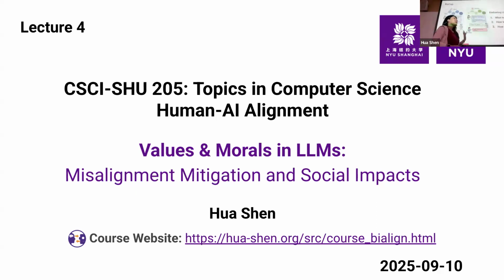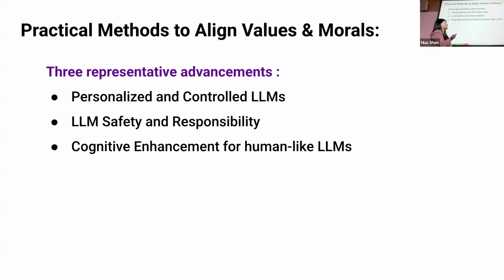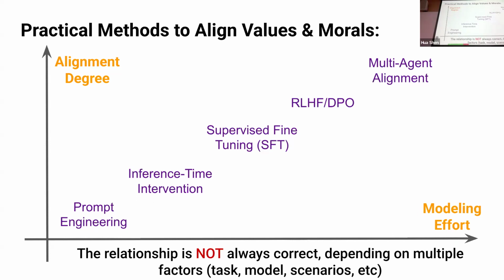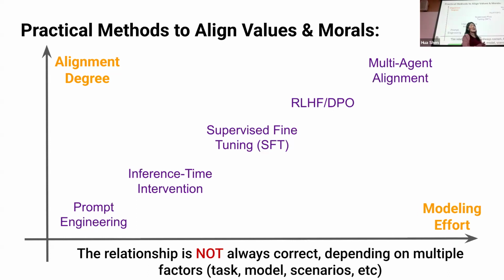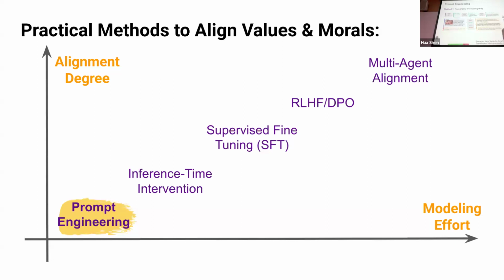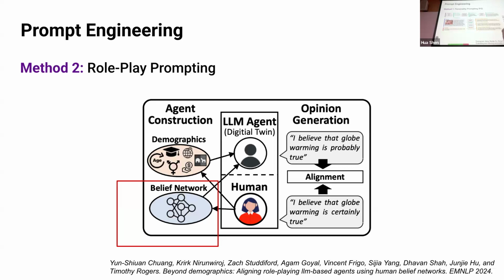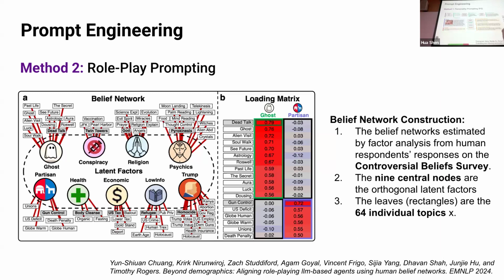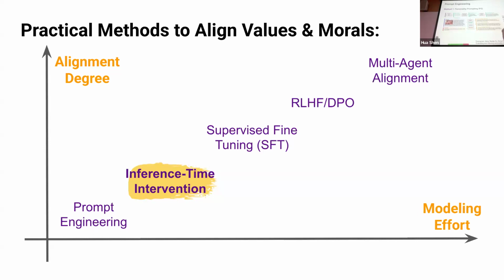Human-AI Alignment Course - Lecture 4 [20150903] - 2025 Fall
💜Description: This course in will provide an overview of (Bidirectional) Human-AI Alignment, emphasizing both how AI systems can be designed to reflect human values and how humans can be empowered to critically engage and collaborate with AI. Topics include human-centered data collection and curation, reinforcement learning from human feedback (RLHF), human-in-the-loop evaluation, and human-AI interaction. By focusing on this two-way alignment, you will be equipped to shape AI systems responsibly while developing the skills to navigate and contribute to both HCI and AI research.